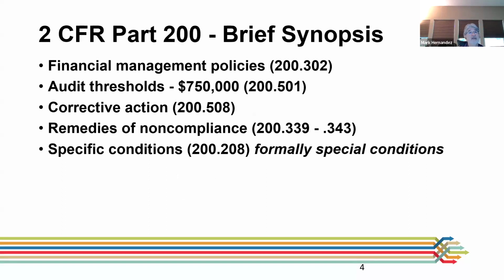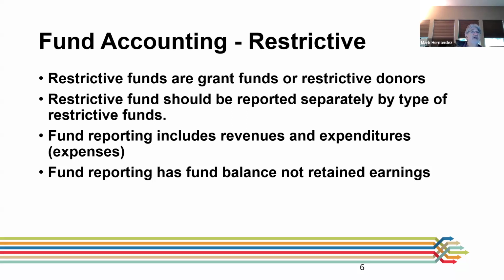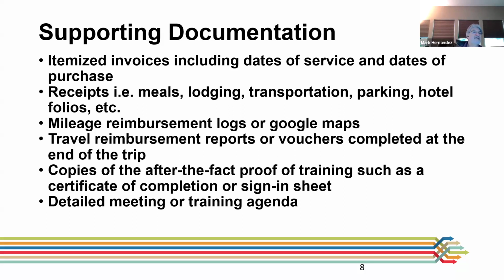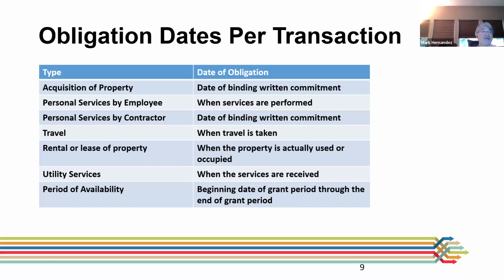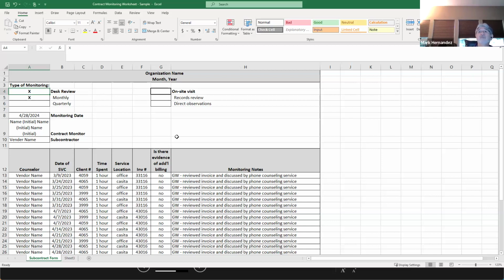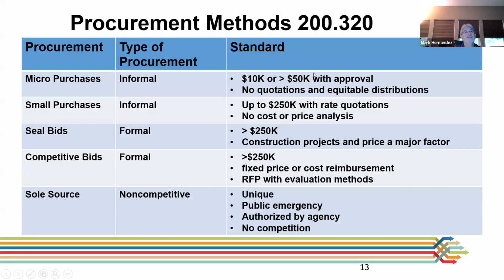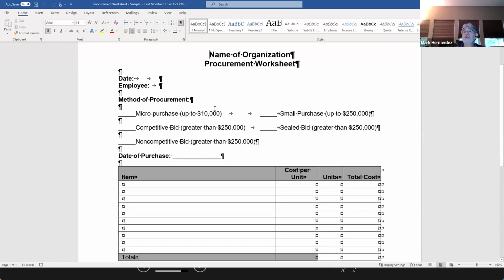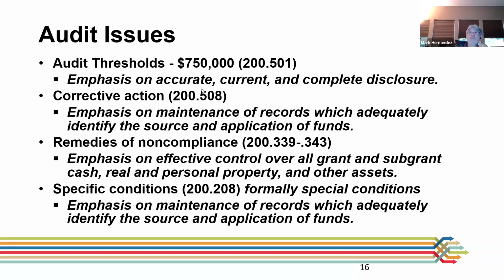Financial Compliance and Fund Accounting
This course will provide a brief synopsis of grant compliance to federal regulations. This will include fund accounting, reconciling financial records, developing supporting documentation, and contract management oversight.